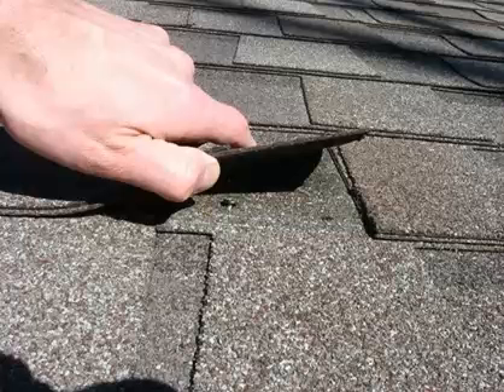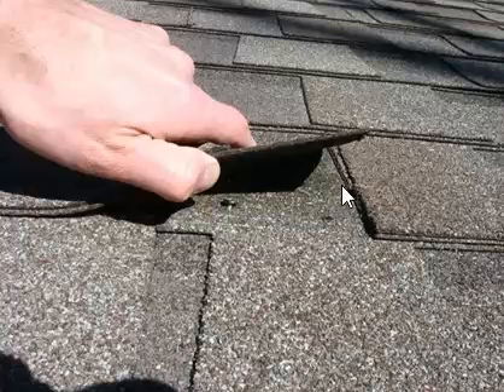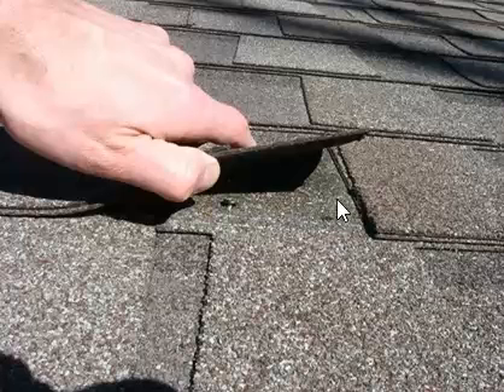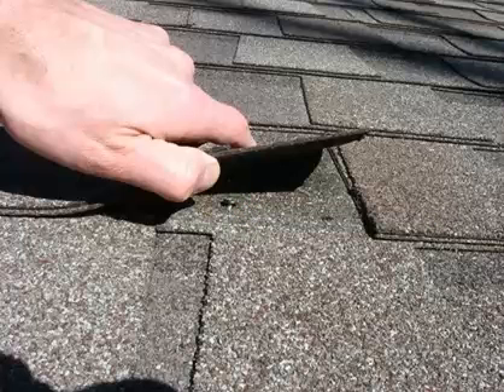Haymarket Roof Repair | Roof Twins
Of all the different types of roof repair work we performed in Haymarket, Virginia, by far the biggest problem we've seen is improper fastening procedures of the architectural roof shingles.

Here you can see that there's a roof nail exposed within the key where there is two shingles joined together. Just one nail can cause a leak inside the home, and this is usually due to the roofer being more focused on speed, instead of the quality of his work. So what we do here is lift this shingle up, seal this area with a Geocel Tripolymer Sealant.

Then we press an aluminum step flashing right into the sealant. A step flashing is a very thin piece of metal, and it's about four inches by six inches, and we just slide it right up underneath the key and underneath the shingle, and then everything will be fine. Now with this nail lifting up, it's because the roofer had the air pressure set too low to the nail gun, so the nail was never driven flush to the shingle, and eventually that nail will just pop right through the shingle and cause a leak inside the home.

So, what we need to do here is just hammer that nail flush to the surface, then everything will be fine.